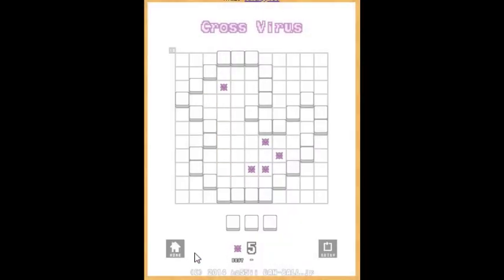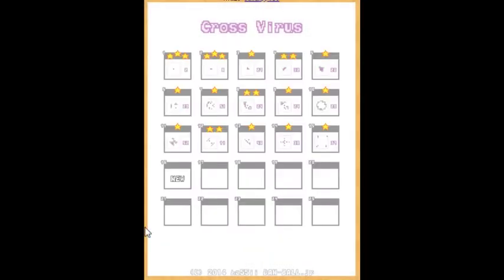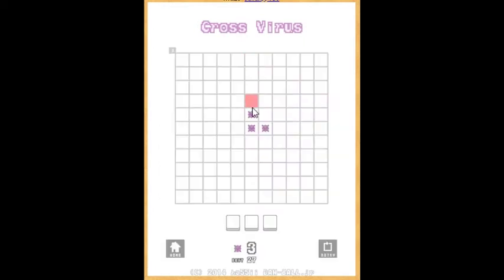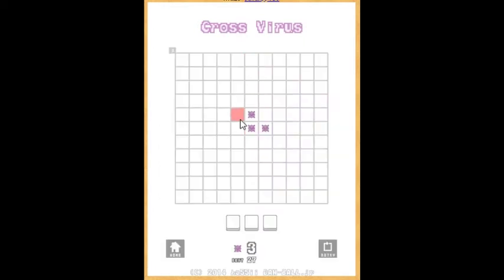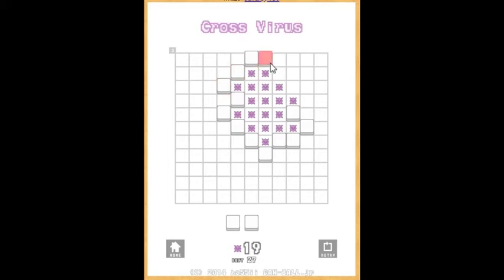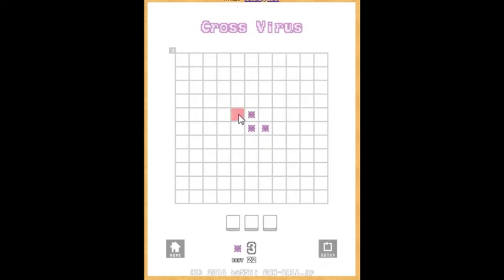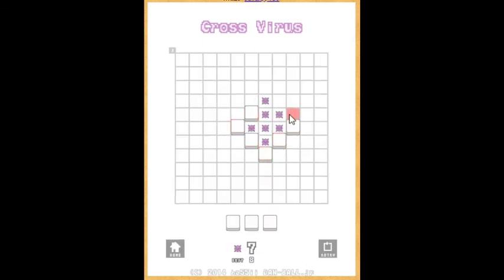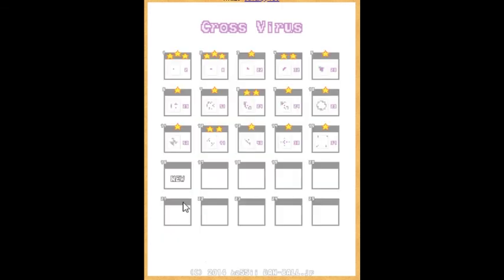Dan-Ball Updates - Cross Virus ver1.4